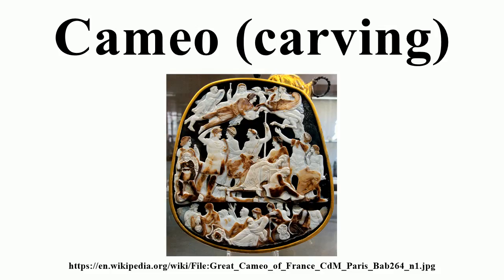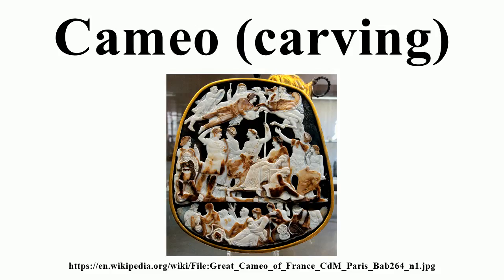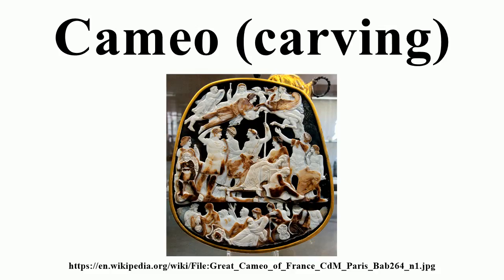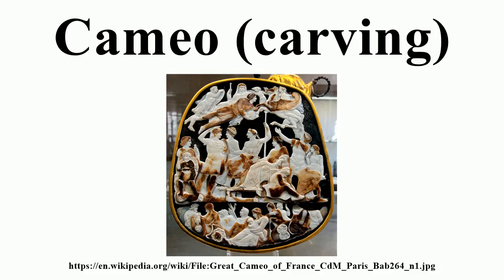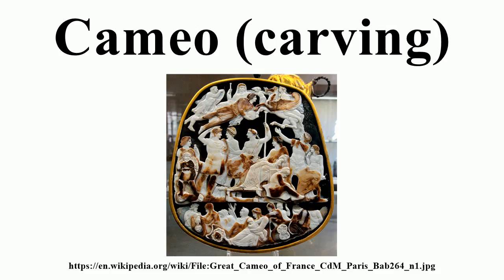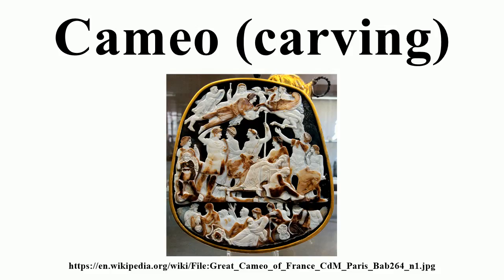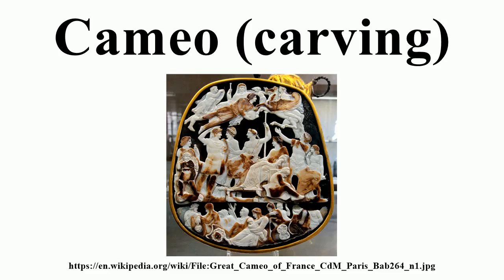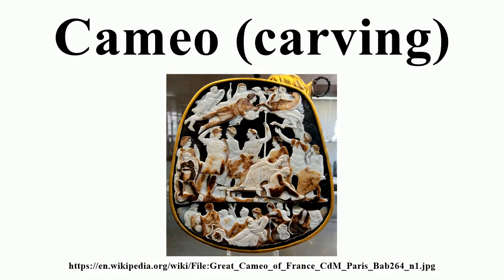Cameo (carving)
Image-Copyright-Info
Image-Copyright-Info